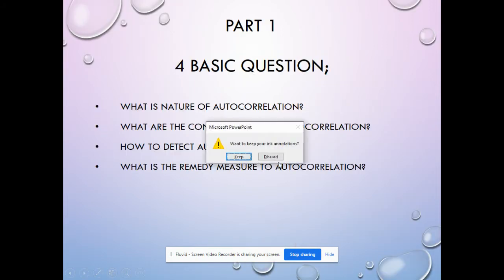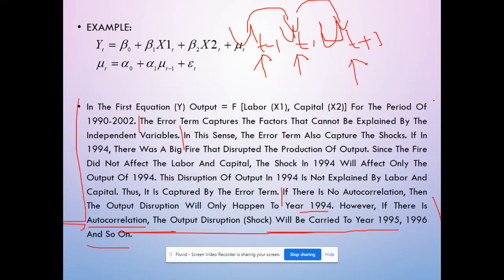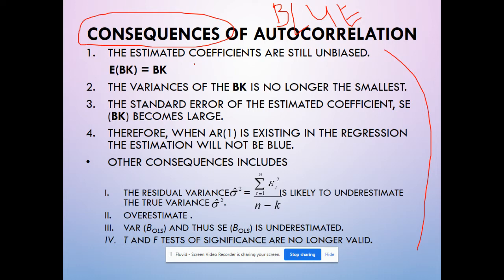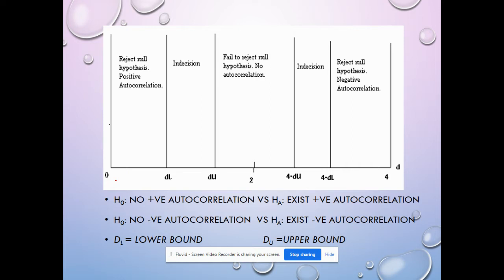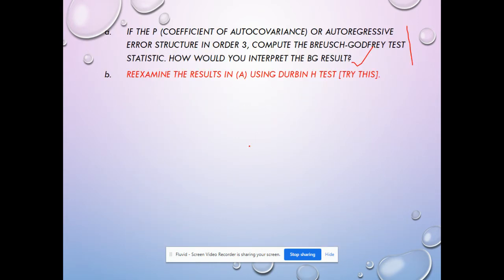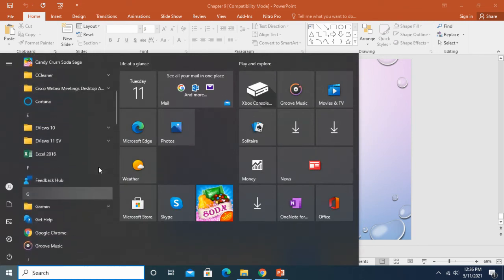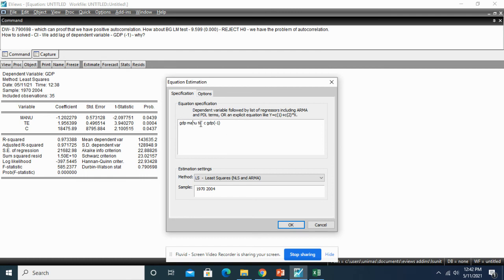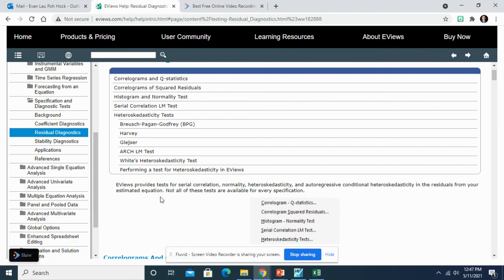Chap9 EBE2174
Autocorrelation